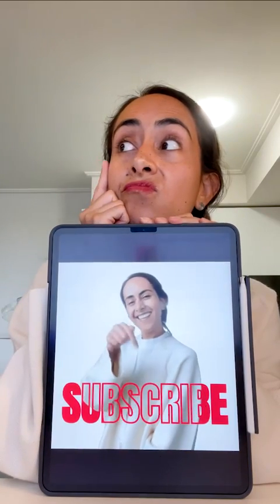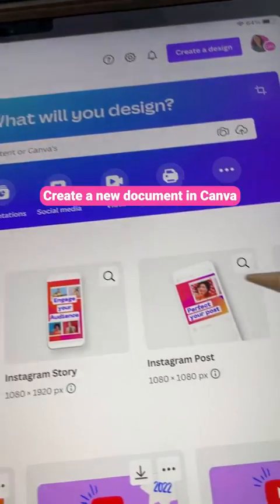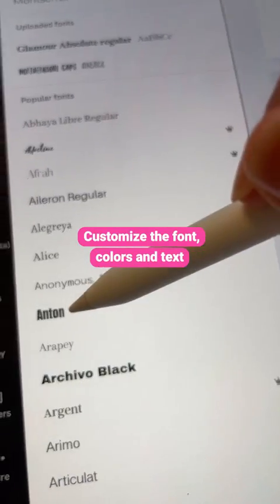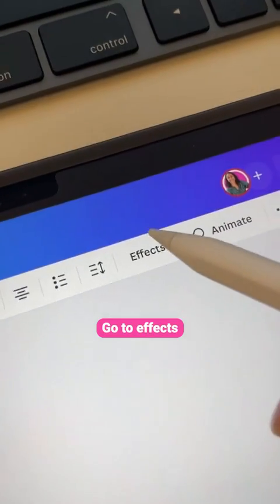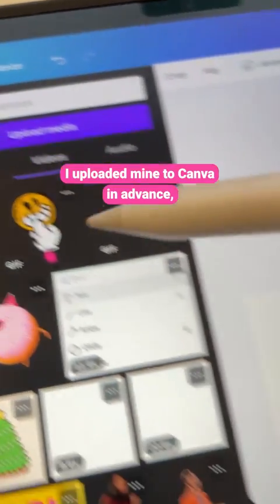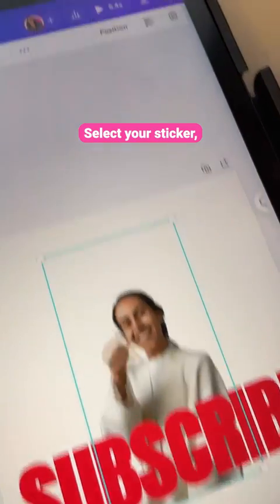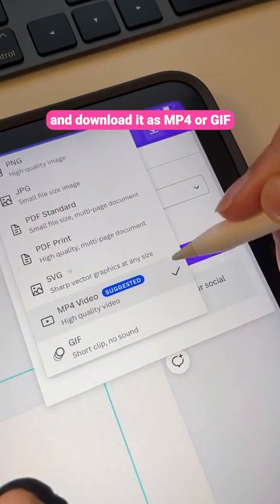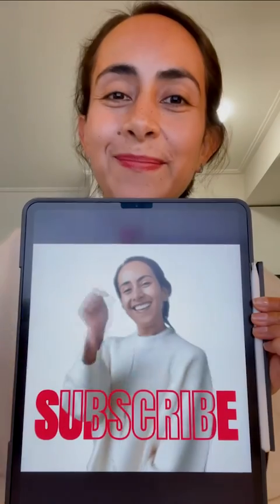Create an AWESOME Animated Text Overlay Effect! | Canva Shorts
Here's how to create a cool animated text overlay effect in Canva: it's quick, free, and super EASY!!